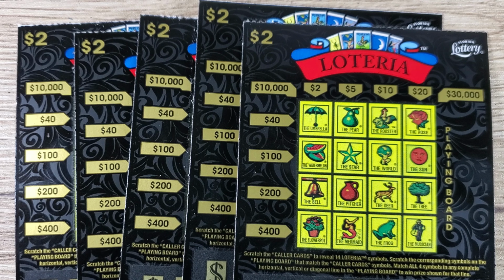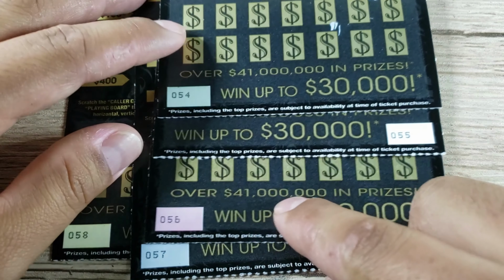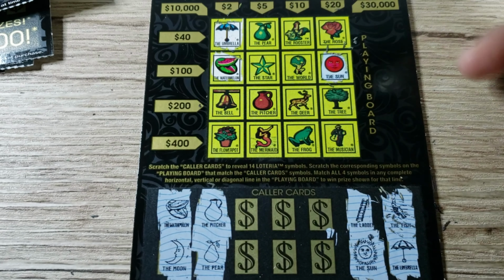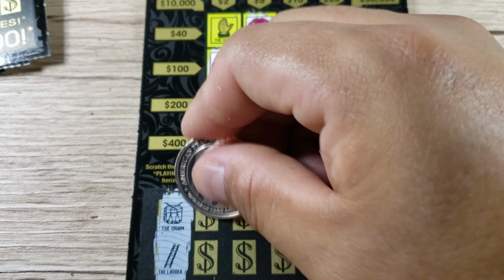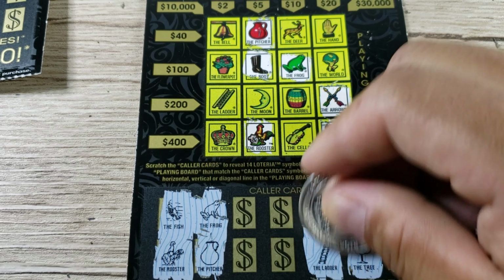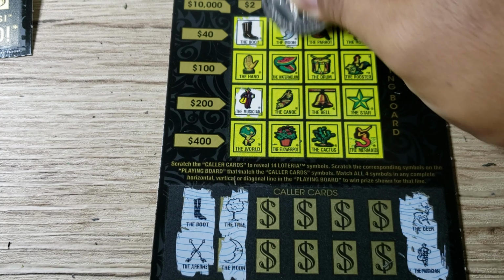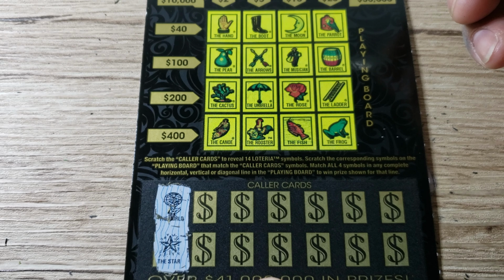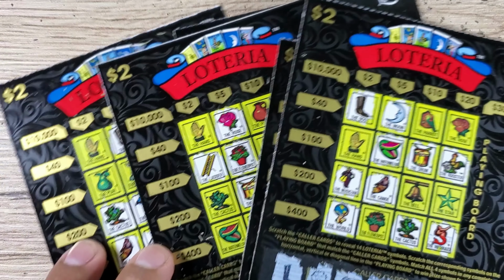🐦Loteria is Back☔ Lottery Scratch off Ticket - $2 Loteria Florida Lotto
Hey! What’s up guys and welcome to episode #164 of The Scratch Til You Win Channel!

Here we go again with the older tickets. I have five of the $2 dollar loteria lotto tickets in the black. This is the oldest scratch off ticket of the loteria and there are still some big wins left to be claimed. In the past we have done ok with this scratch off but we can do better. I got five lottery tickets so the odds should produce at least 1 winner according to the overall odds. The most I have won in this Florida lottery game is $5.00 bucks.

I always do a recap at the end of every episode to track my profit and loss since Episode number 1. Also, if you have any comments please mention it down below in the comment section. Please do not take any information in this video as any financial advice and make sure you play responsibly and dumpster dive safely. Please understand that these scratch off tickets are games of chance and only play what you can afford to lose.
THE RECAP!!!
To keep track of my Profit and Loss, at the end of every video I will be showing you guys my total profit or loss since episode 1. In episodes 1-163 we are currently in the red -$1,766.00 In today’s episode, we have spent $10 bucks worth of loteria lottery scratch off tickets and won back $________.

If you enjoy the content in this video. Also turn on the bell icon to be notified when I post a new video.
Thanks again guys and good luck everyone!